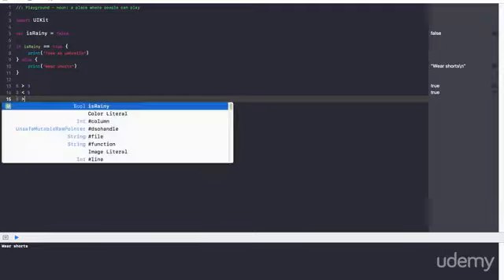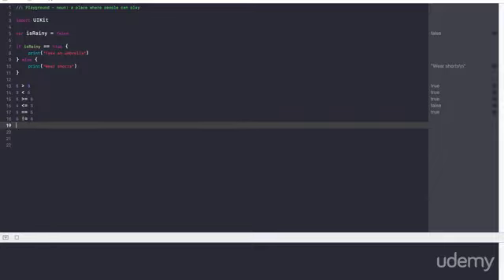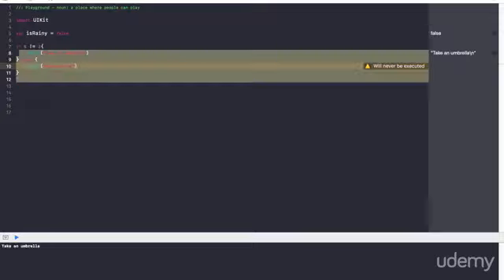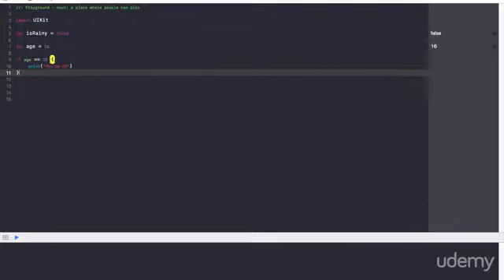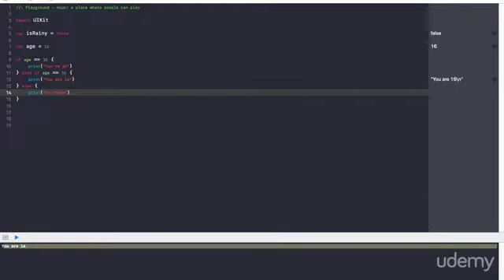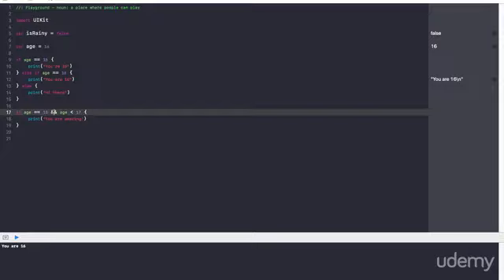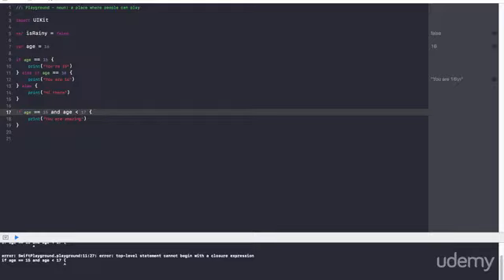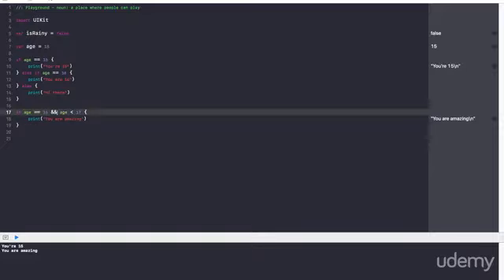Swift Programming Tutorial 2021 - Swift Full Course for Beginners - Conditional Statements LEC #06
[{(Owner information)}]

From: Lahore.